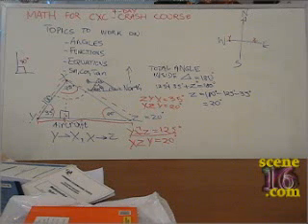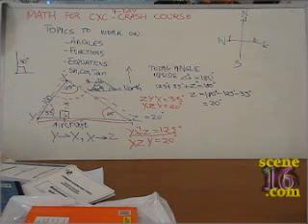CXC Math-Helper Audio/Video Tutorial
Instructor-led tutorial Pt. IIIb (Sample)